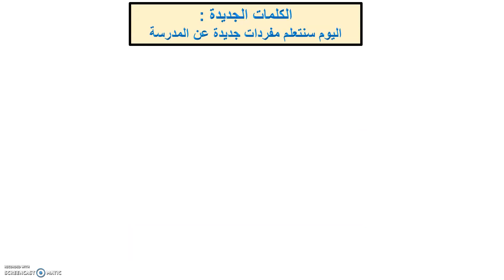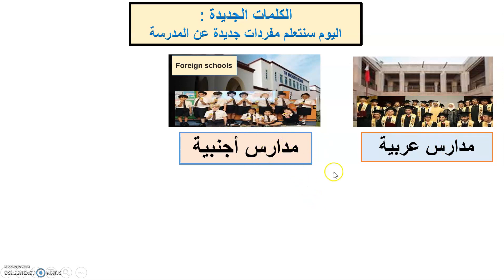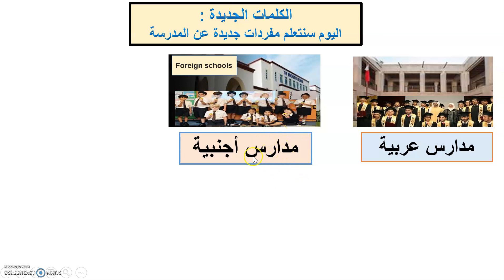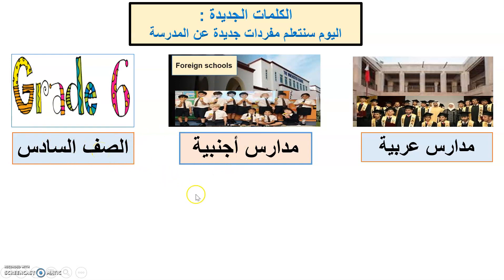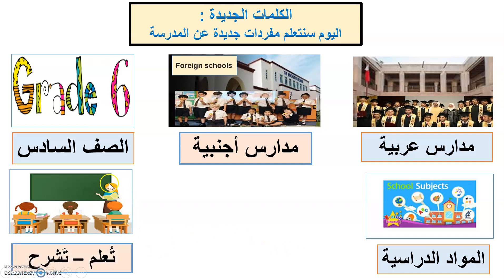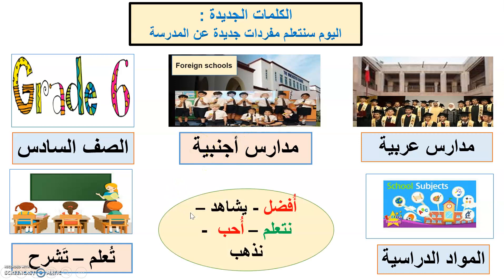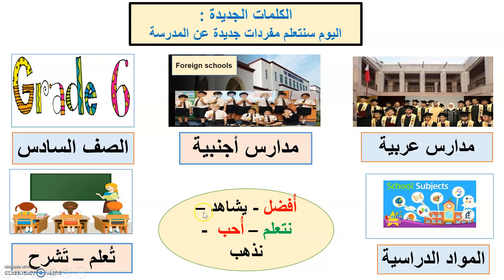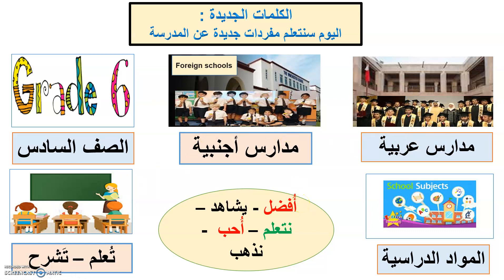yr 6 Arabic for N A school 28 4 2020